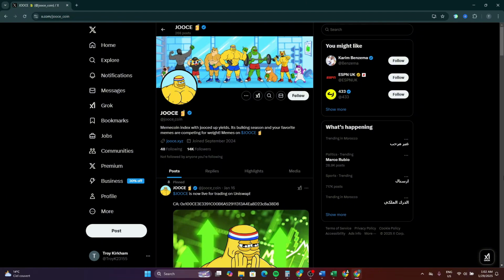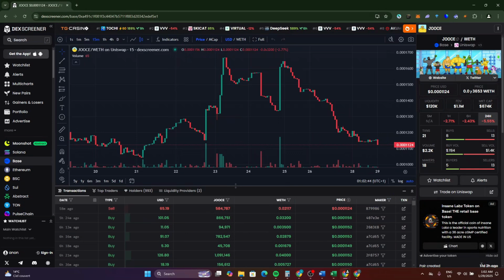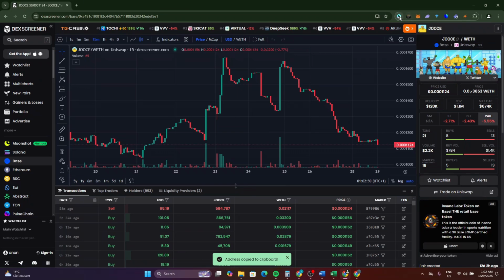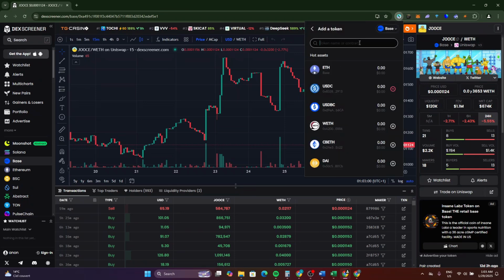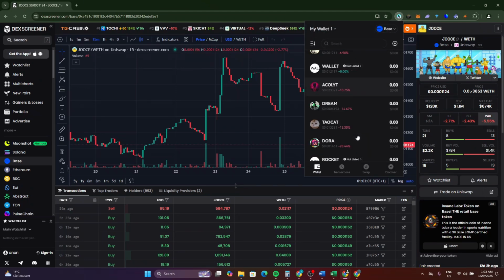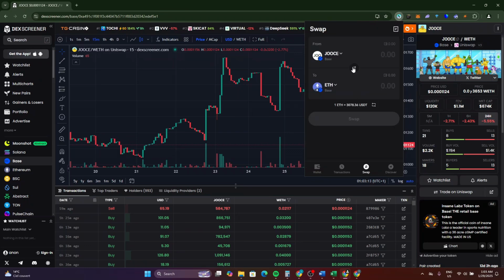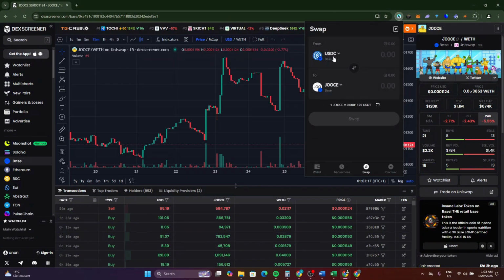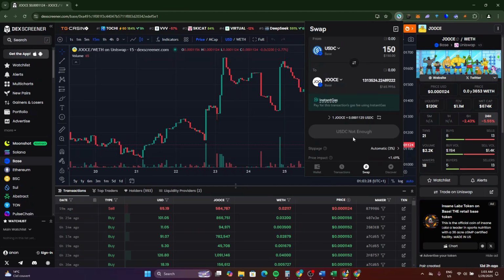How To BUY $JOOCE - JOOCE TOKEN CRYPTO COIN IN 60 SECONDS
Learn How To BUY $JOOCE - JOOCE TOKEN CRYPTO COIN . This video will cover everything that you need to know and help you solve your problem quickly.
Stay till the end of the video to find out How To BUY $JOOCE - JOOCE TOKEN CRYPTO COIN.

Did you learn How To BUY $JOOCE - JOOCE TOKEN CRYPTO COIN ?

Do you want to see another video about How To BUY $JOOCE - JOOCE TOKEN CRYPTO COIN ?

Did you enjoy How To BUY $JOOCE - JOOCE TOKEN CRYPTO COIN ?